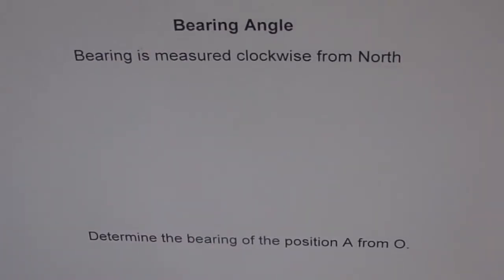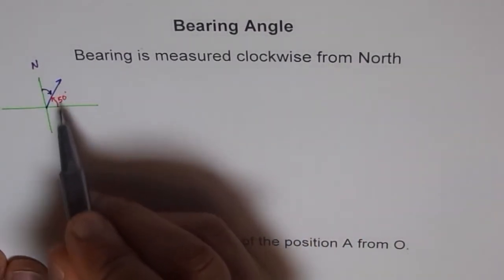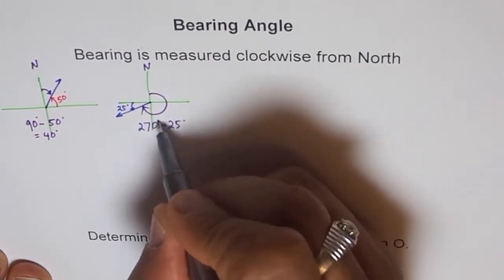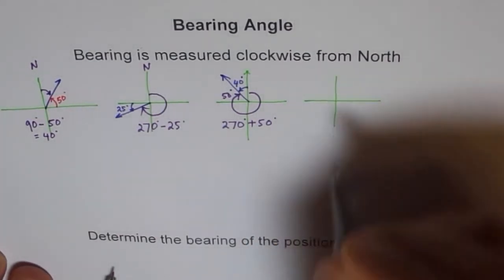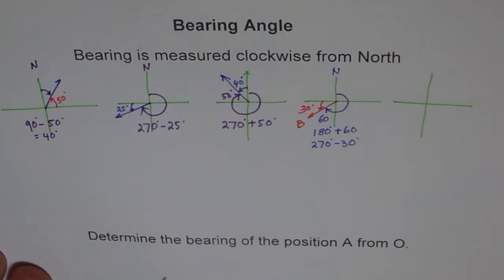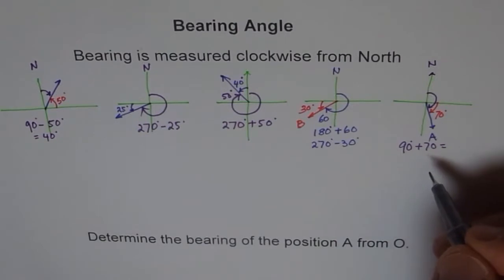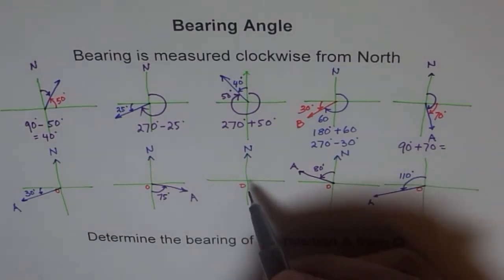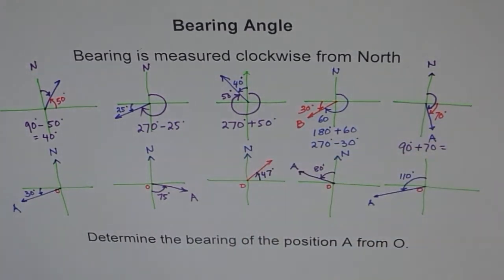Bearing Angle Understanding | GCSE Extended | IB SL Math